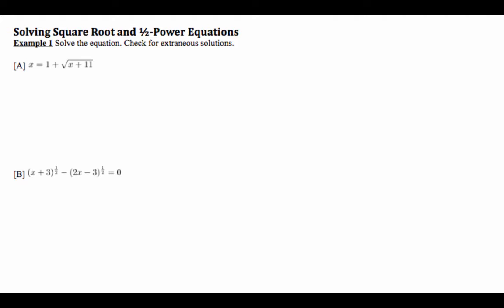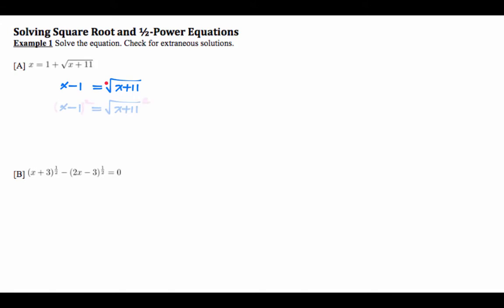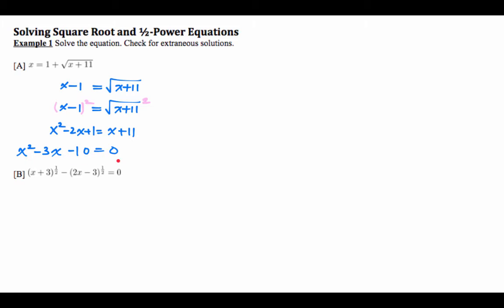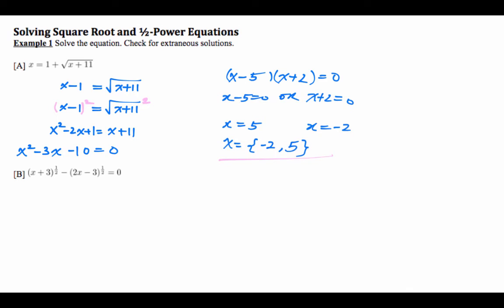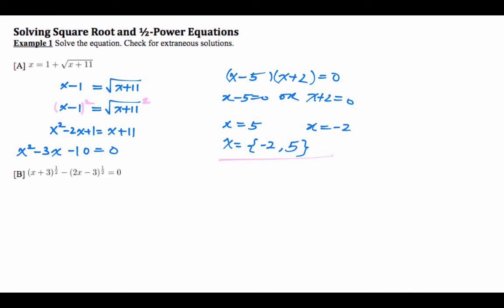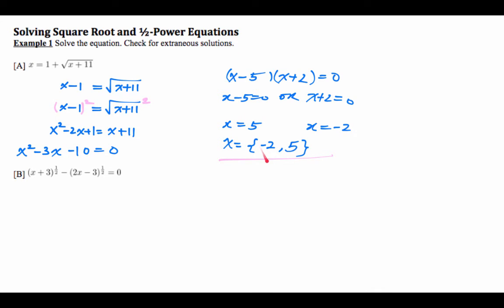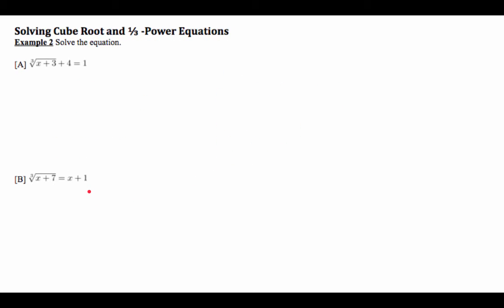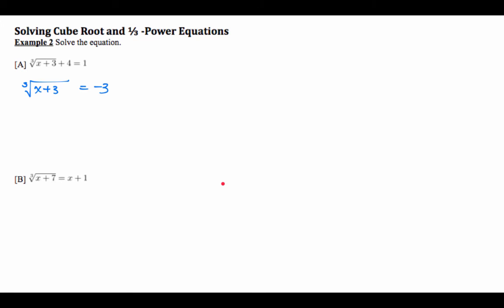Alg2 11.3 Solving Radical Equations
audio=Blue Yeti